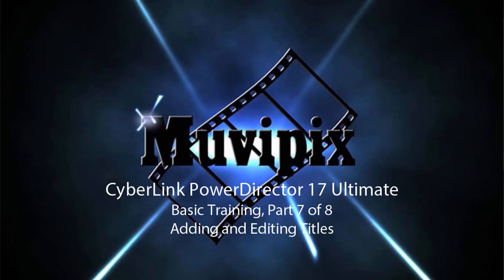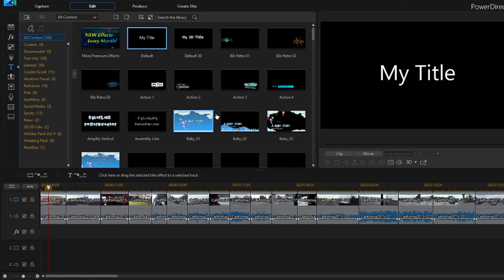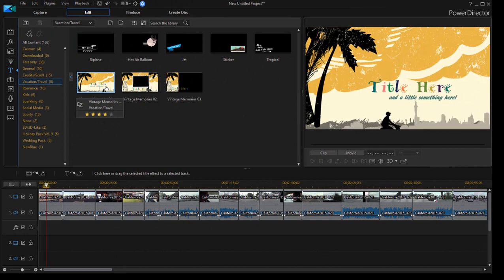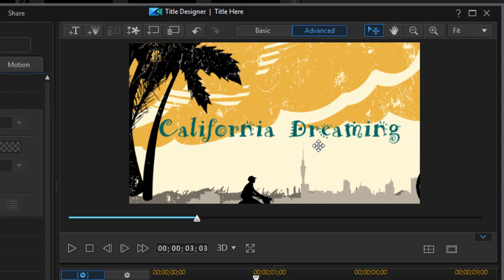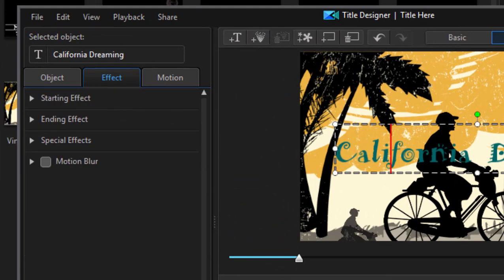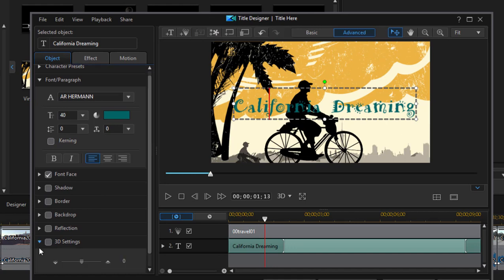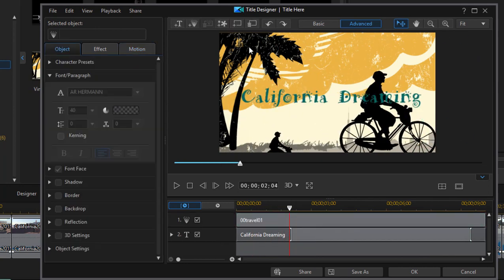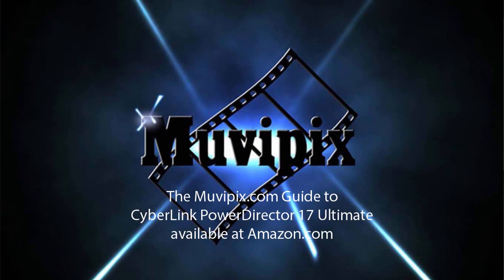Basic Training for CyberLink PowerDirector 17, Part 7 of 8